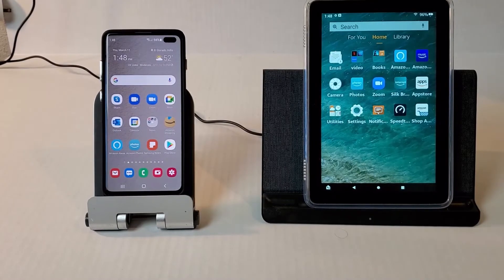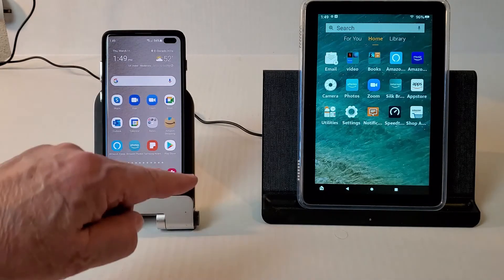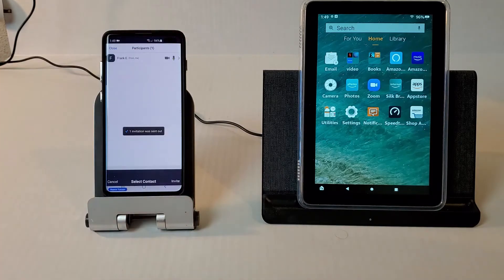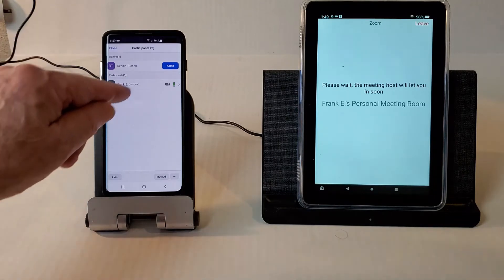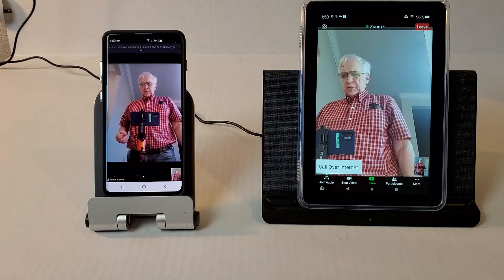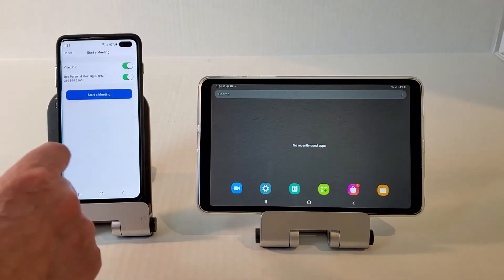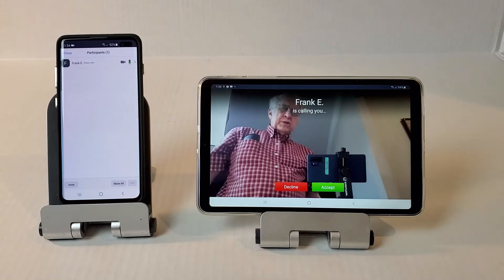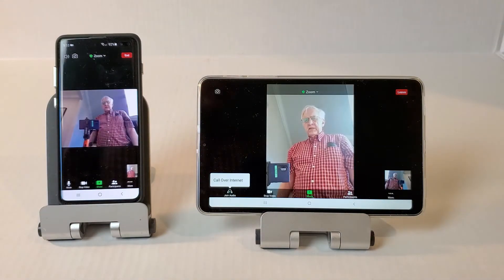Instant Zoom Popup Meeting for those who can't find the Zoom Meeting Link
While Zoom is a great free video chatting tool that runs on many platforms, it can be a bit daunting for your loved one when trying to join a Zoom Meeting.

 Unlike other video meeting software such as Skype, Zoom has become popular because you don't need an account. If you send a link to someone who doesn't yet use Zoom, it guides them through the Zoom app installation, without asking them to create a free account.

The standard way is to send a Zoom web link to your loved one through an email. The problem is that they may misplace the email when it's time to join the meeting. Even if you send them a calendar link in advance so that the meeting pops up on their calendar at the right time, they may have forgotten to click the link when they received the email to add it to their calendar.

Using Zoom Contacts will allow you to have an Instant Zoom Meeting with Notifications.